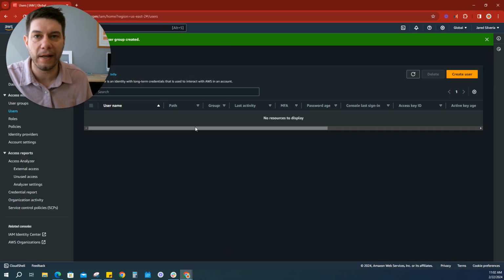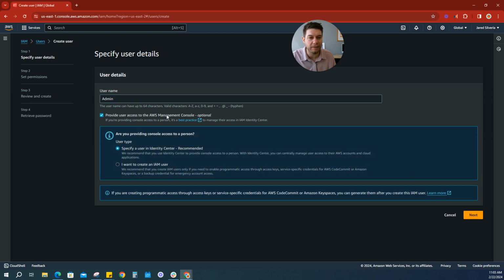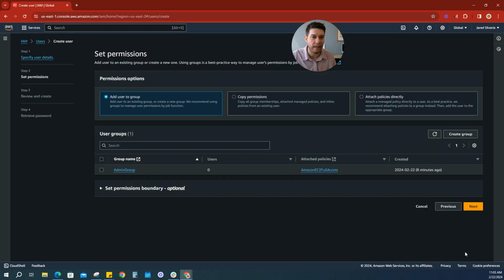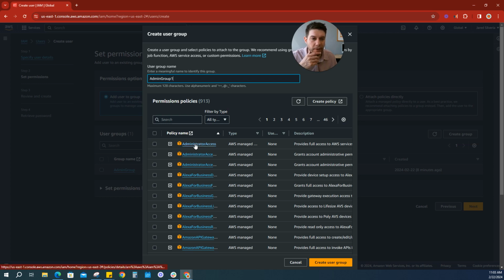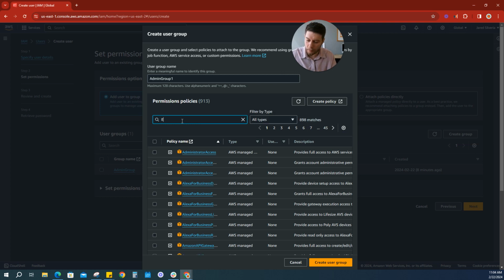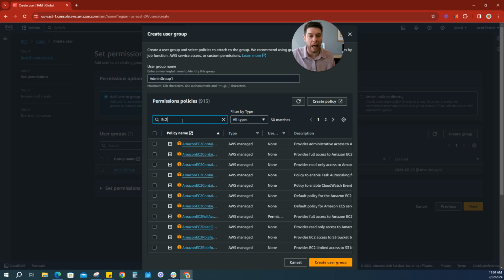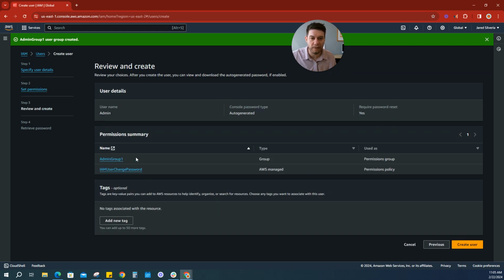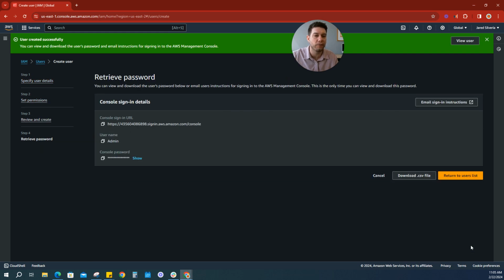AWS IAM Users and Groups Video 2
This is the second video in our employee directory application build. In this video I discuss AWS Identity and Access Management and how it relates to our cloud network. We also create an IAM user and Group to kick things off on the console.